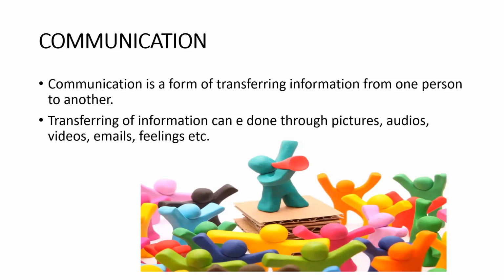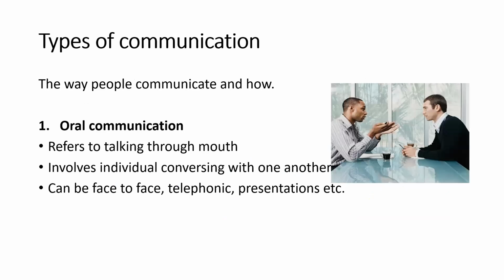Oral exams Entrepreneurship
Dear learners, due to connection problems, I was unable to explain your oral test.
We will have an oral Test on the 22/11/2022. please read from your textbooks about communication and its types. Time will be communicated on the WhatsApp group!